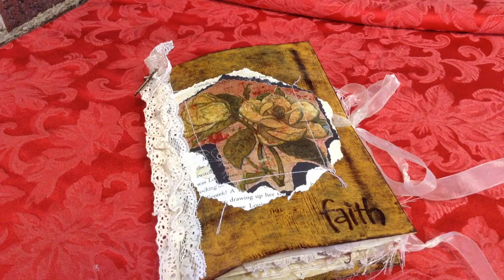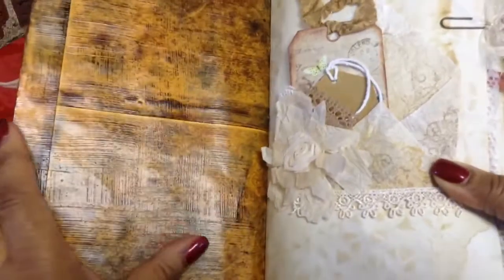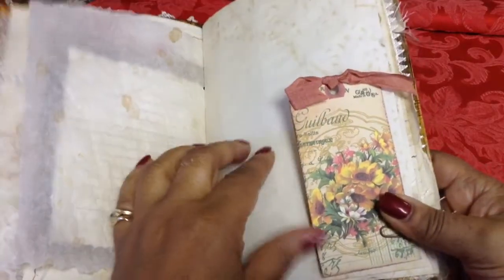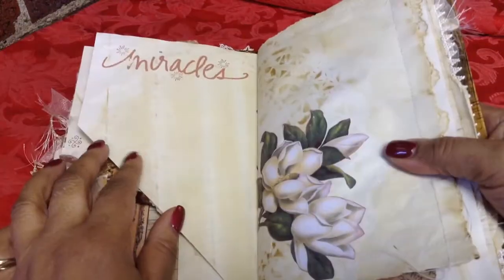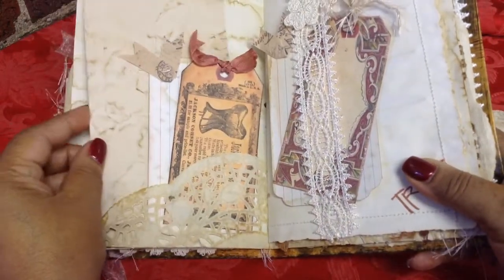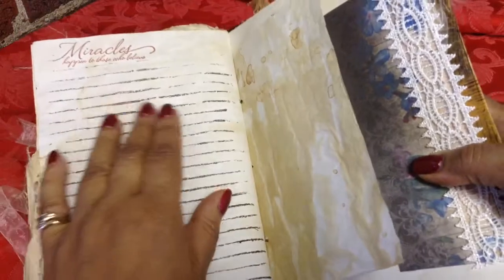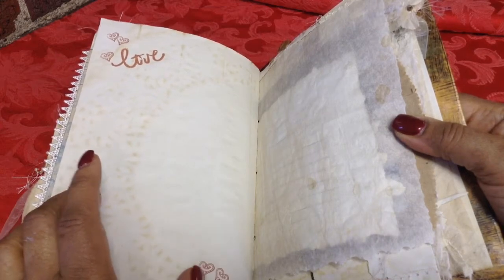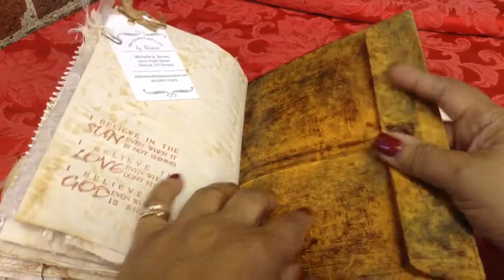9x12 Mailer Journal - "Faith" by Bruton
This 9x12 mailer envelope was distressed and mod podged.  Cover piece is inspired by Patricia Viramontes book page tutorial.  Used coffee dyed papers, coffee filters and tea bags for journal and tuck spots.  Lots of etsy ephemera.  tfw